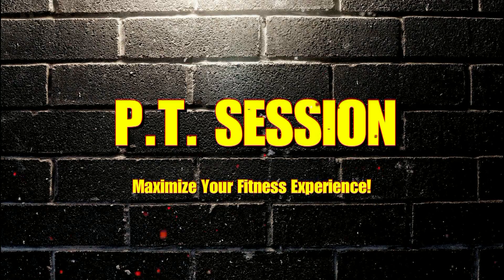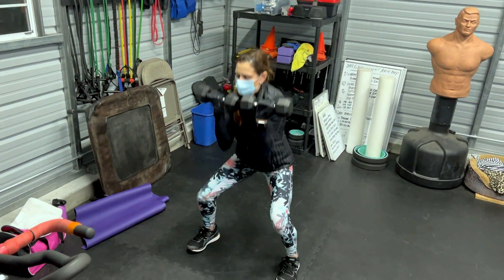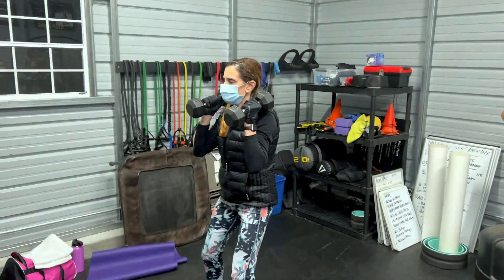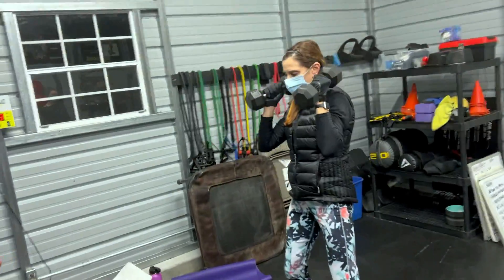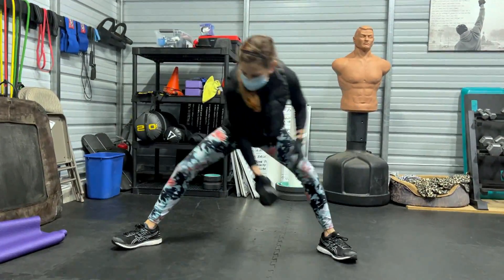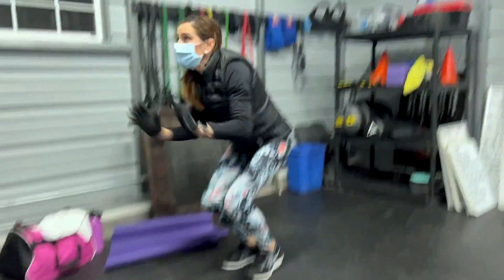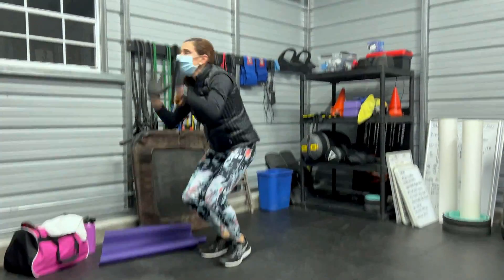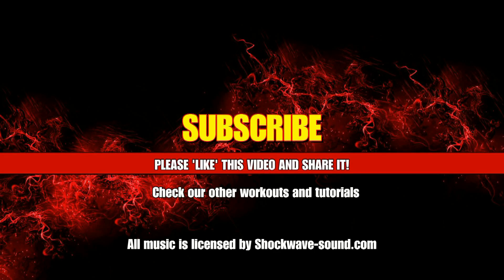H.I.I.T. Session | Kelly #8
Certified Personal Trainer, Adam Pecoraro, of Flexoraro Gym, training Kelly. This woman can do just about any move because she applies herself 100 percent every time. Squats, weight lifting, rowing, cardio, abs, core, you name it!When it comes to fitness, everyone is different. Your unique body mechanics, experience, goals, fitness level, likes and dislikes a personal trainer can guide you in creating a plan that is specific to your needs. With a program that fits, you are more likely to maintain the habit and see results.

Believe it or not, exercise can be enjoyable. A personal trainer can make exercise both effective and fun. Group or buddy training can be a great way to increase enjoyment, make exercise social and attain the services of a trainer for a cheaper rate. And simply working with a trainer who you like and respect can be enough to provide you with more gratification from your workouts.

Having a trainer by your side can provide the encouragement, energy and motivation you need to jump-start your routine. A trainer can also help you set goals, create a plan to accomplish them and celebrate the day you reach them.Do you find it difficult to stick with a program or habit? A trainer can hold you accountable and help you overcome all the excuses you might use to avoid your commitment to exercise. It’s a lot harder to skip the gym when you know someone is waiting to work with you.